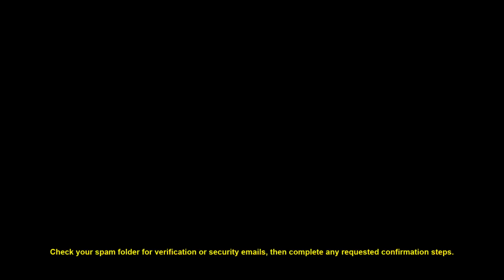How to update hand-drawn icons into consistent brand icons - Detailed Guide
In this detailed guide, we’ll show you how to transform your hand-drawn icons into polished, consistent brand icons that capture your unique style! Whether you're a graphic designer or a business owner, learning how to refine your icons is crucial for creating a cohesive brand identity. We’ll cover essential design principles, tools, and techniques to help you achieve professional results. Don’t miss out on tips for maintaining your creative flair while ensuring your icons resonate with your audience.

📌 **Topics Covered:**
- Steps to digitize hand-drawn icons
- Tips for maintaining consistency across your brand
- Essential tools for icon design

Enhance your brand's visual appeal today!